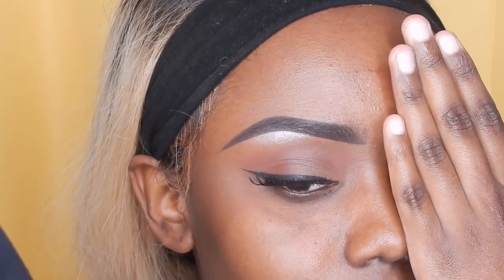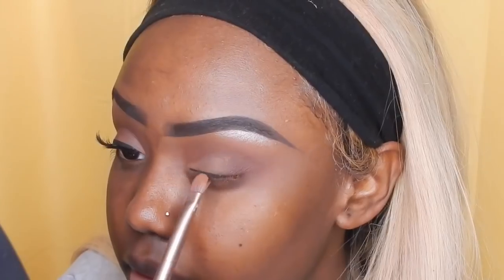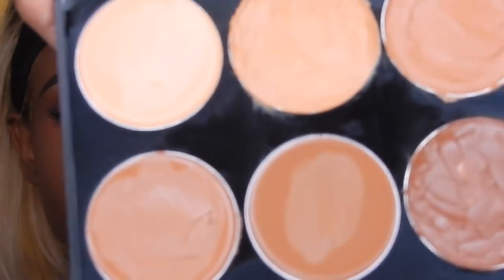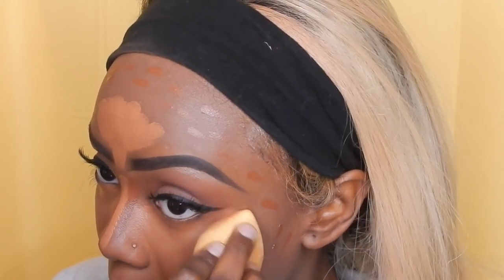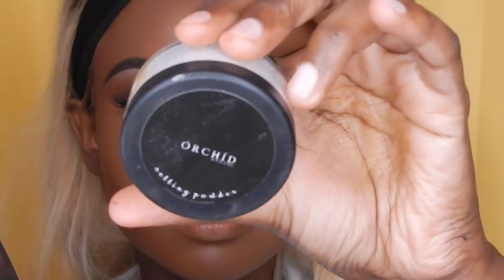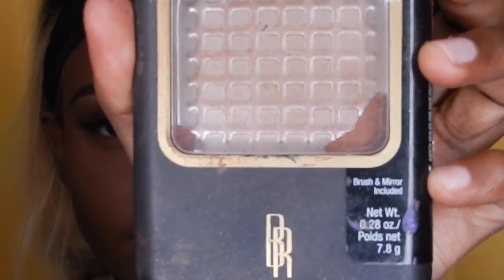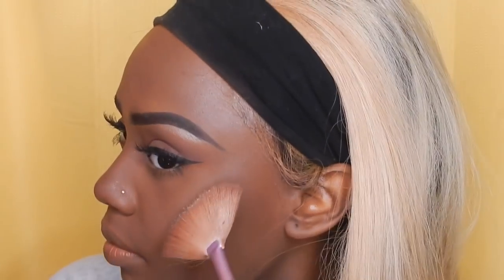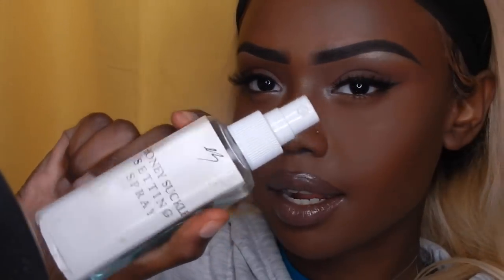Full Face Tutorial - Highlight/Contour with Sleek MakeUP (Brown/Darkskin Friendly)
Hey Brownies! I'm back with a new tutorial/review! Hope you guys are just as excited as I am to be back to uploading again. I have so much I want to show y'all!

PRODUCTS USED

Eyes:
LA Girl Pro concealer in Chestnut
Bahi cosmetics Orchid setting powder
Modern Renaissance palette - ABH cosmetics
Sonia Kashuk gel liner

Faces:
LA Girl Pro concealer in Orange
Becca Ever Matte foundation in Mahogany
Sleek MakeUP cream contour in dark ($16.99 on Amazon)
Orchid setting powder from Bahi cosmetics
Jasmine highlighted from Bahi cosmetics

Lips:
Brown liner
NYX Lingerie in Teddy
NYX lip gloss in Stone Fox